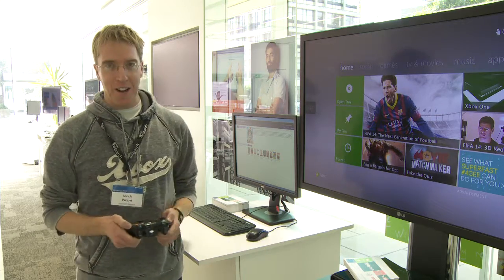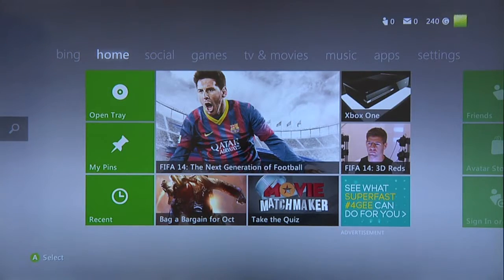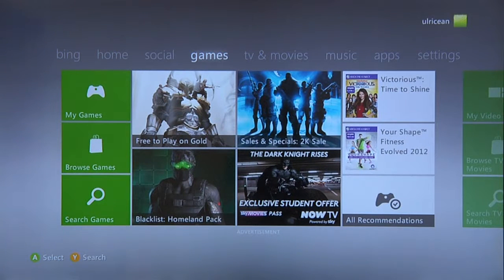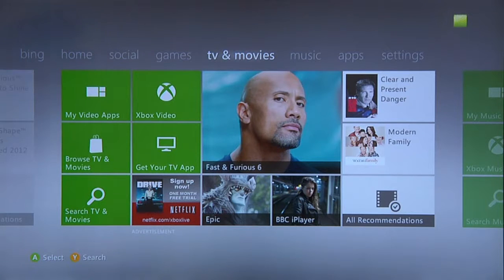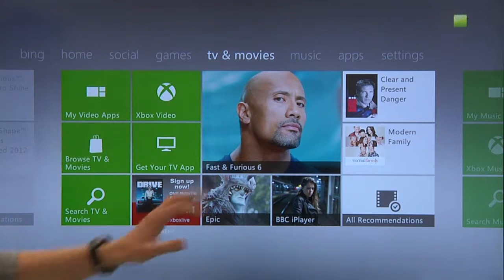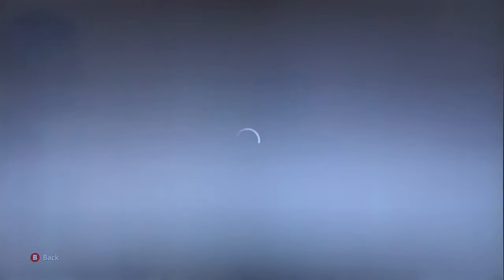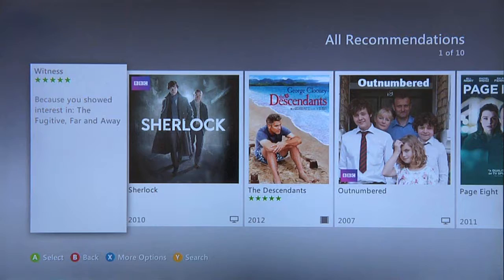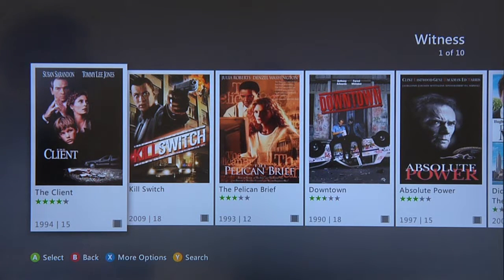Machine Learning for Xbox Live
We demonstrate the Xbox recommender system, and with it the benefits of large-scale probabilistic modelling.